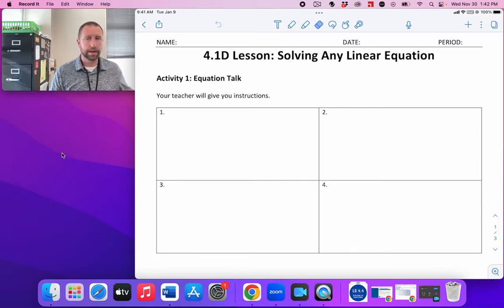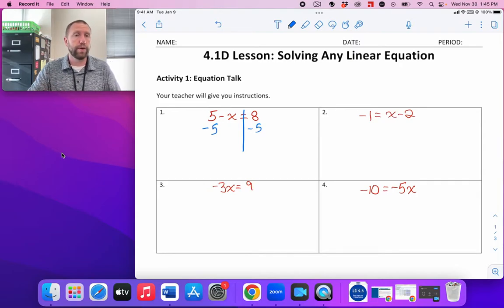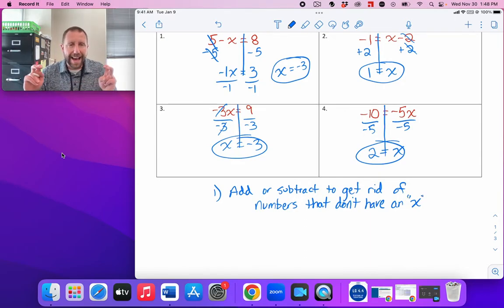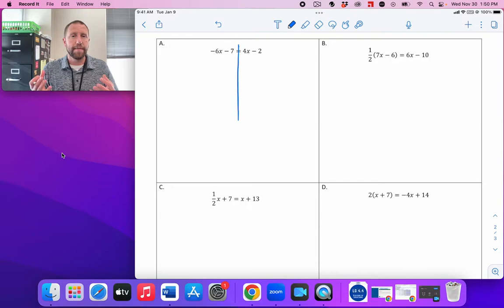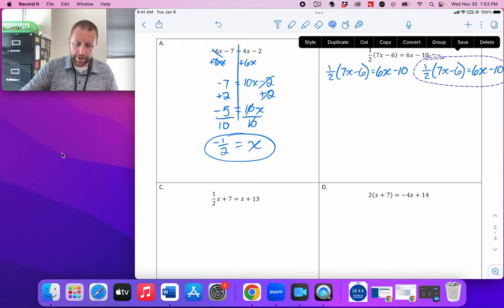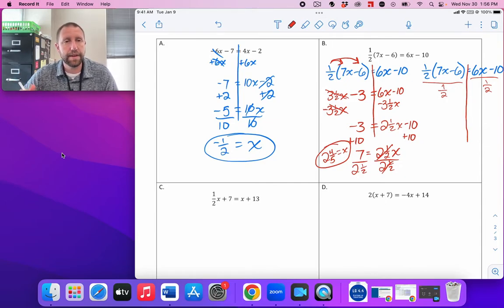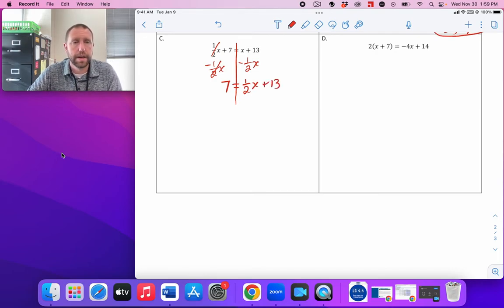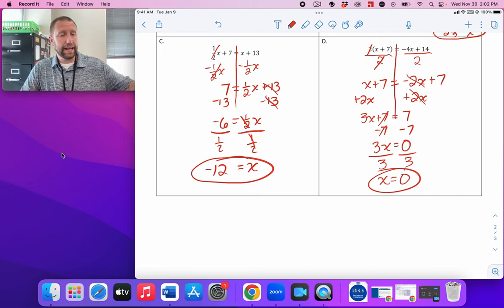4 1D Solving Any Linear Equation Lesson2